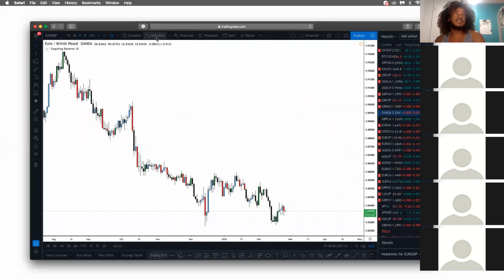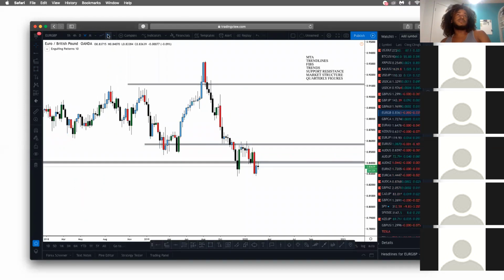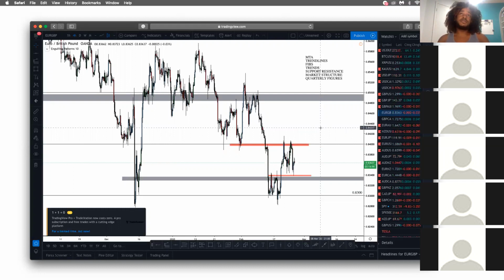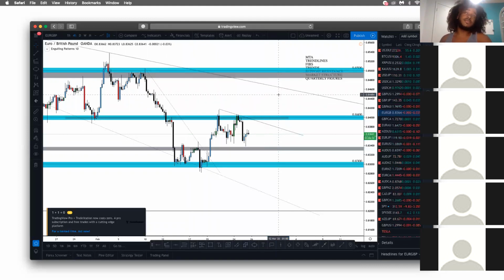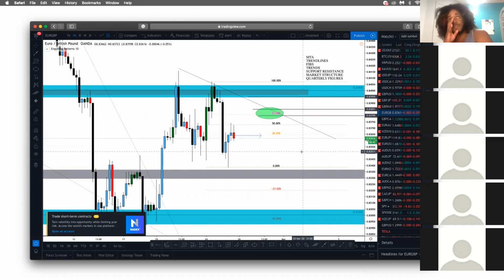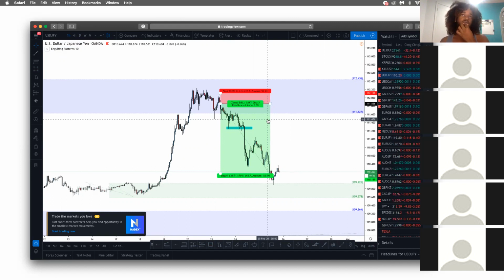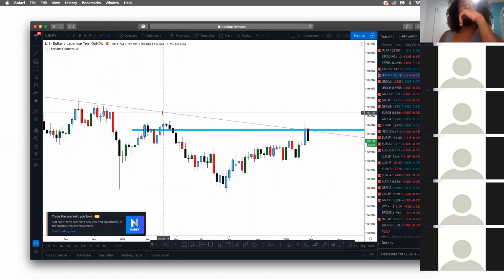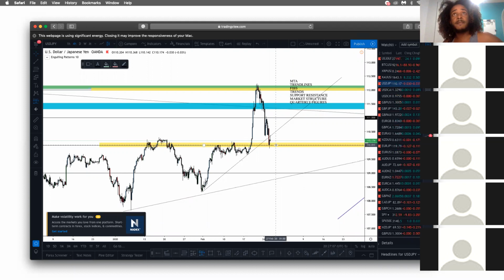day 12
adding up the basic confluences and using what we've learned thus far to analyse the market.
top doing analysis of EURGBP and USDJPY
MTA, S/R, QUARTERLY FIGURES, TRENDLINES, MARKET STRUCTURE, TRENDS AND LOGIC